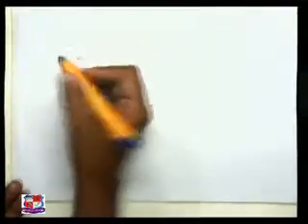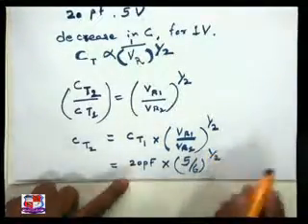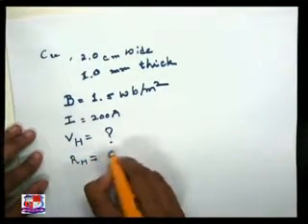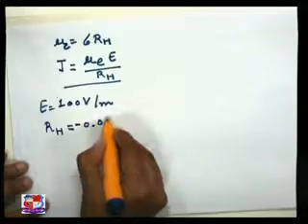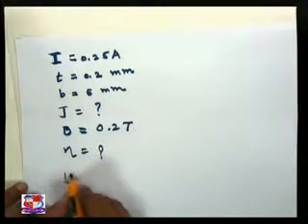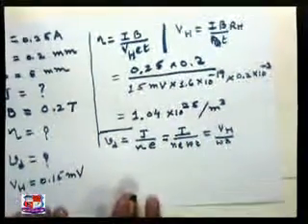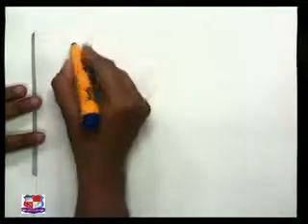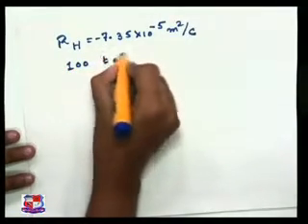Foram M Joshi Physics Band theory of Solids 2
Foram M Joshi- G H Patel College of  Engineering and Technology,Vallabh Vidyanagar-Physics-Band theory of Solids-Numericals Revision